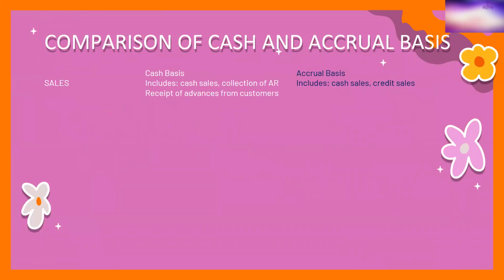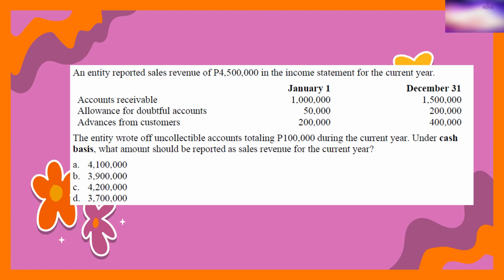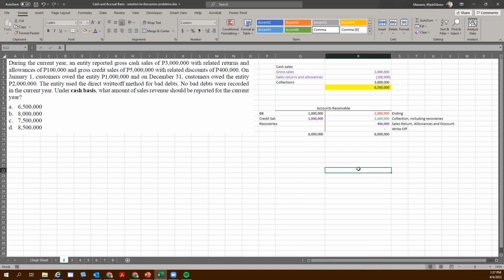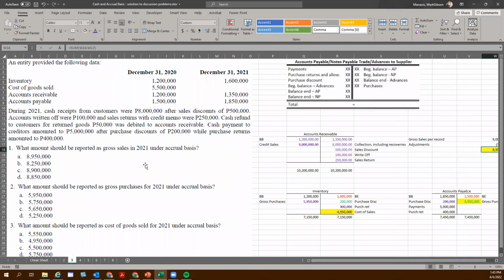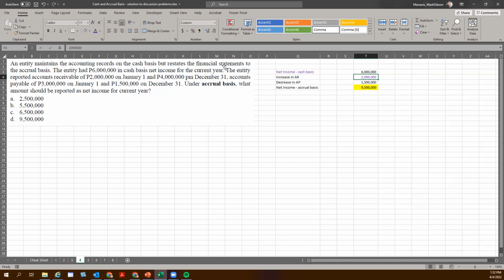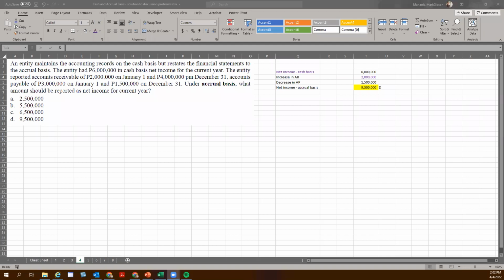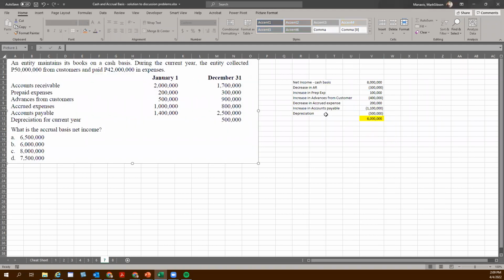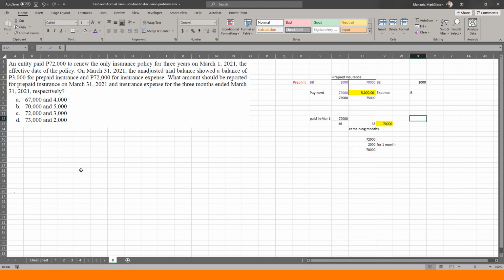Cash and accrual accounting